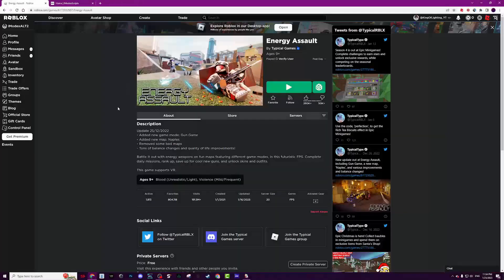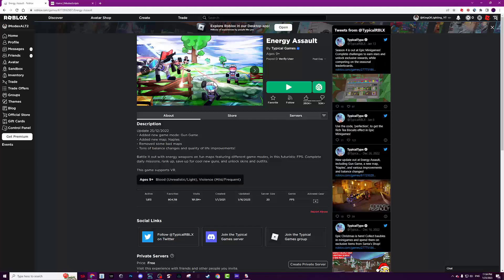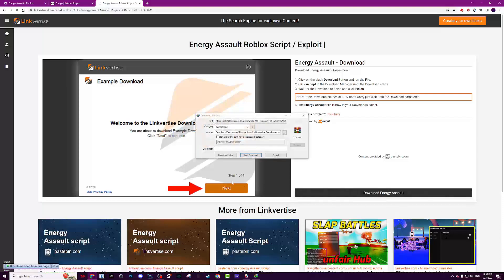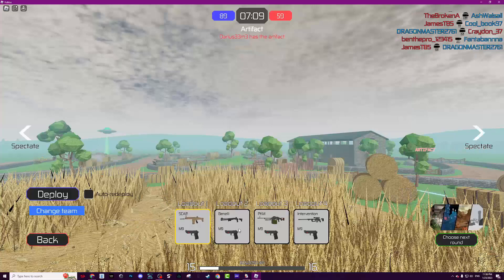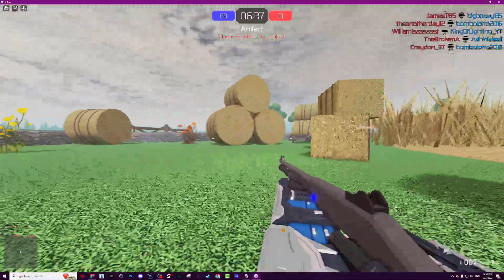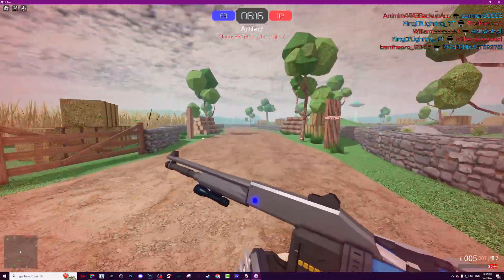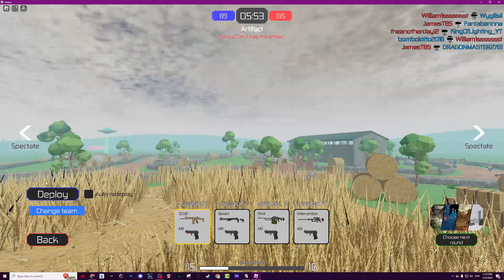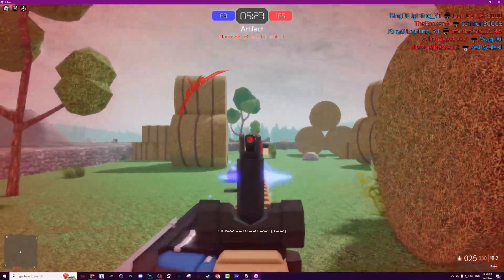ENERGY ASSAULT ROBLOX HACK / SCRIPT / EXPLOIT | AIMBOT | SILENT AIMBOT | ALWAYS HEADSHOT | UNPATCHED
Credits : I don't know ( if you know comment in the comments )